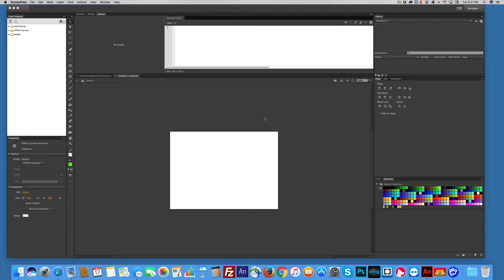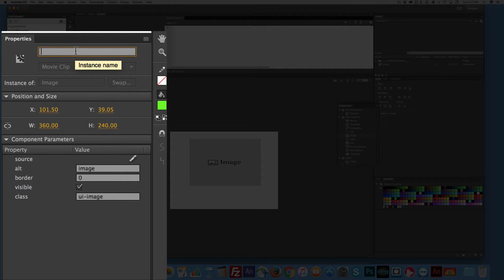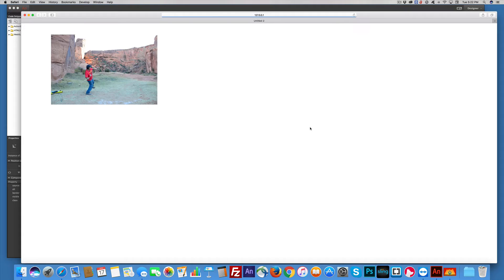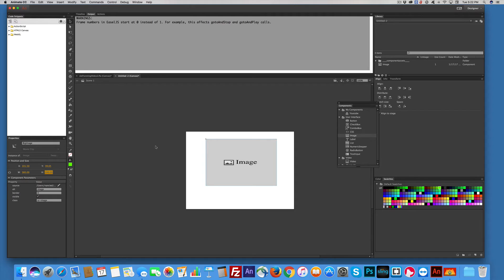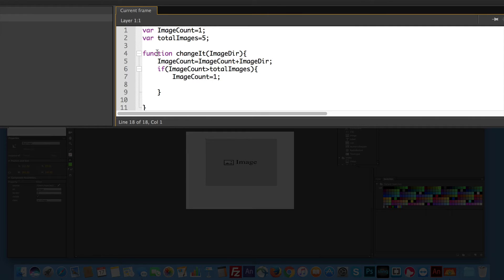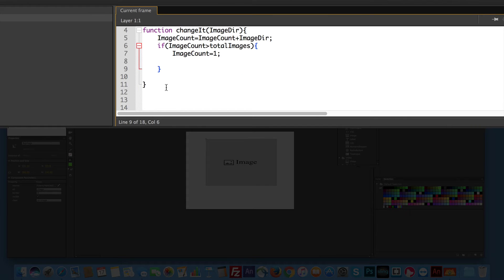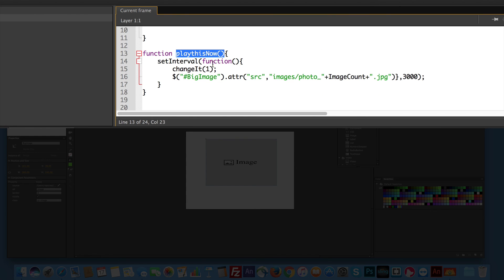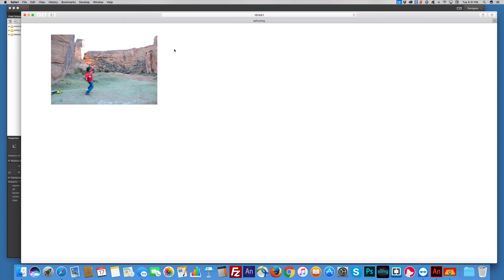Animate CC (HTML 5) self running slideshow uses timer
How to create a self running ( automated ) slide show in Adobe Animate CC (HTML 5)